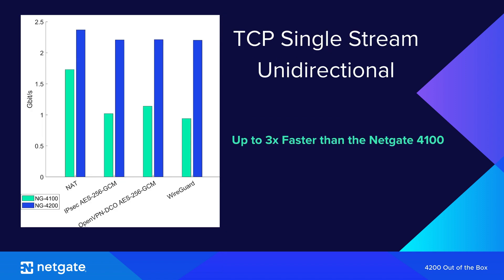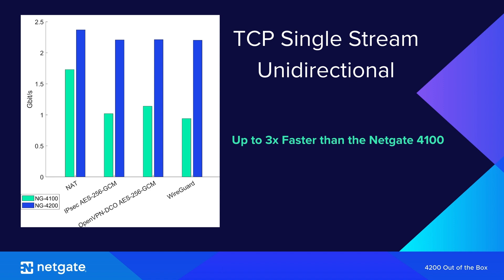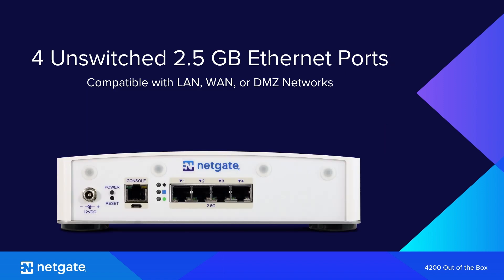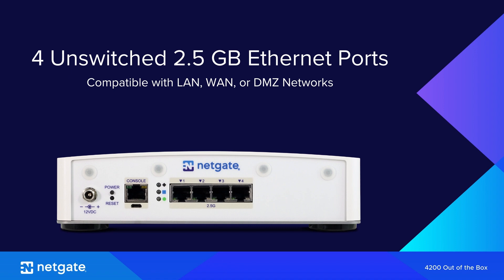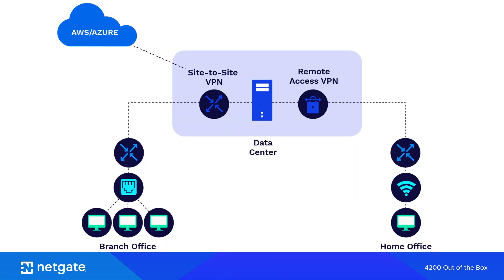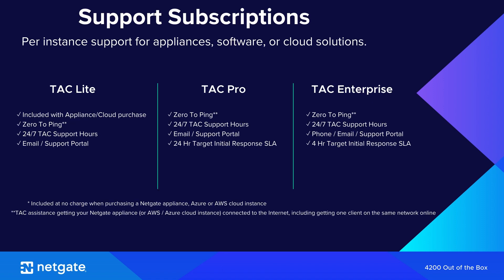INSIDE THE BOX | Netgate 4200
Netgate announces the Netgate 4200 Security Gateway, our newest secure networking appliance. It's the ideal networking solution for your small to medium business and will grow with your business's needs. The 4200 comes equipped with pfSense Plus software and TAC-Lite. TAC-Pro and TAC-Enterprise subscriptions are available to businesses looking for premium support.

Learn more about pfSense Plus software - The world's most trusted firewall, router, and VPN solution